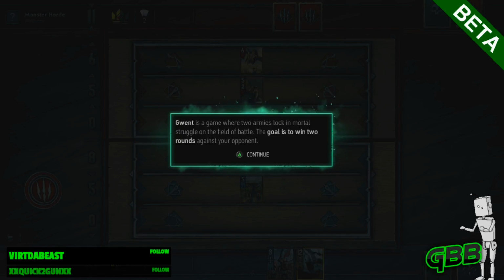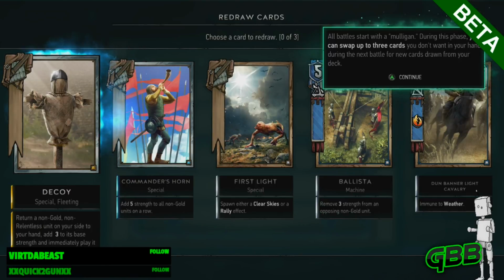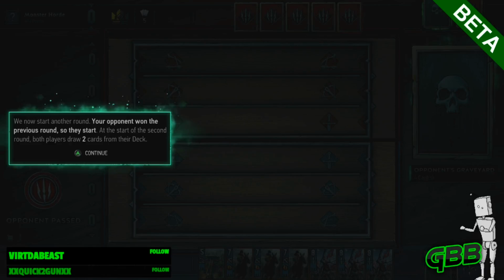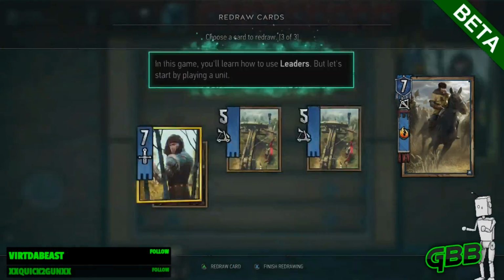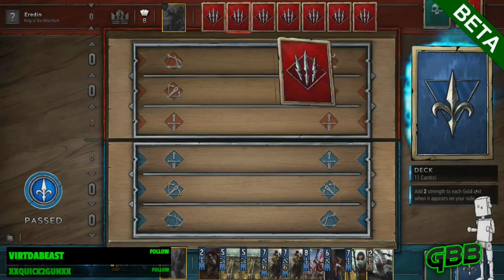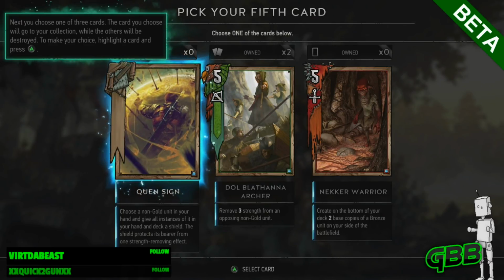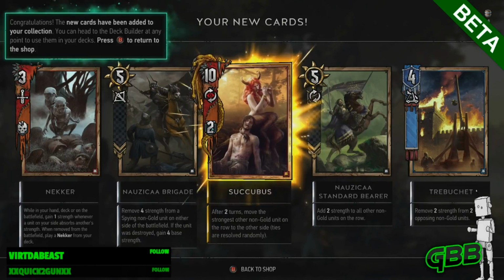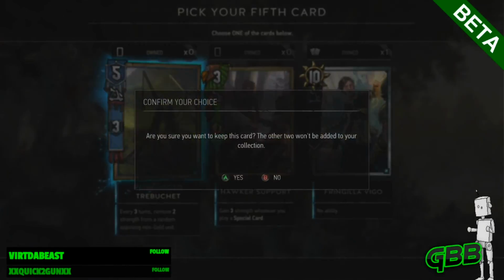Gamers Behaving Badly on Twitch - GWENT: The Witcher Card Game Closed Beta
The cast of Gamers Behaving Badly play the GWENT: The Witcher Card Game closed Beta on Twitch (stream was originally aired on February 7, 2017).

We are not boobie streamers. Just boobs who stream games.

Total geeks. Amateur gamers. Professional smart asses.